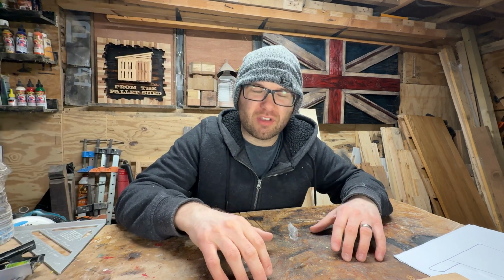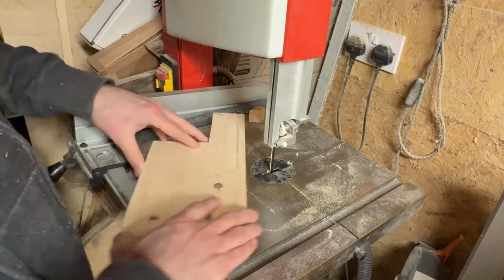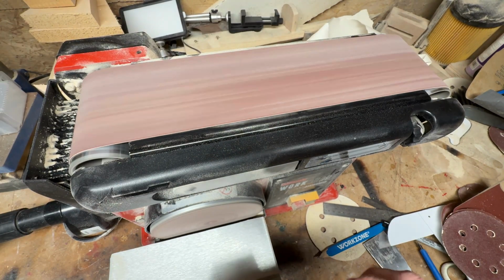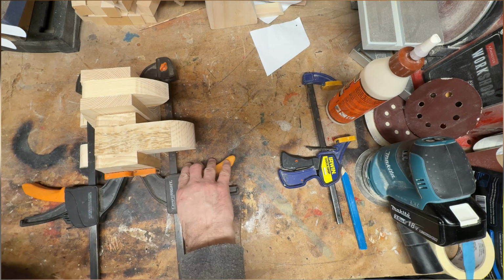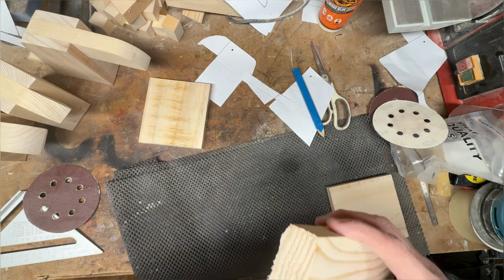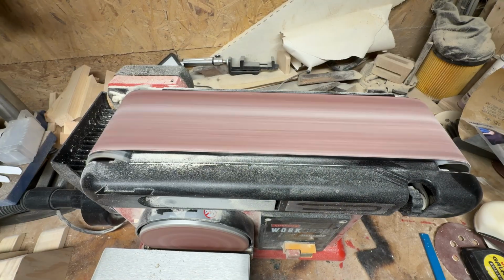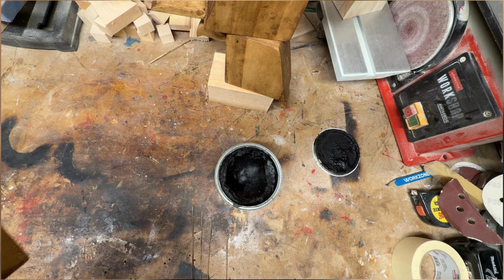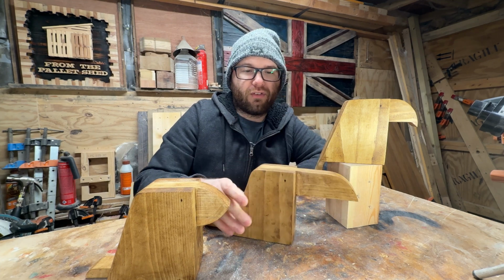How I Built These Expensive Etsy Birds with Pallet Wood (Free Parrot Plan Included!)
Have you ever seen something on Etsy and thought, "I could make that!"? In this video, I'm doing just that, taking inspiration from some expensive wooden birds I found on Etsy and building my own versions using pallet wood. I'll show you how I created a toucan, a parrot, and a puffin, all from scratch.

00:00 Intro
00:23 Toucan
04:04 Puffin
05:12 Parrot

The Build: Join me in my shed as I take you through the entire process, step-by-step. From cutting the initial pieces on the band saw, to sanding and gluing, and then the final finishing touches, you’ll see how each bird comes to life. I'll share some tips and tricks I learned along the way, including what not to do when gluing up! You'll see the difference between my first attempt with too much glue, and a better approach on subsequent builds.

The Birds: This project features three unique wooden birds:

A toucan with its distinctive large beak

A parrot with a customizable tail (I show you how to make it point up or down for display on a shelf!). I am including a free plan for the Parrot!

A puffin, to complete the set

Etsy Inspiration: I was amazed at how much these birds were selling for on Etsy and thought it would be a fun challenge to make my own. I'll show you the exact measurements of the original toucan to give you an idea of scale. This project is perfect if you are looking for a DIY project or want to create a unique display for your home.

Materials: I primarily used pallet wood for these builds, making it a budget-friendly project. I also used some offcuts from other projects, and some wood bought from a big box store.

Finishing: I will show you how I finished the birds using a dark wax and talk about some lessons learned about staining different types of wood.

I'll also be sharing my free plan for the parrot which includes the choice of a tail pointing across or down. The plans for the toucan and puffin are available on my Etsy page.

Like my Facebook page to stay up to date on my latest projects and connect with other DIY enthusiasts

Visit my Etsy shop to purchase handmade wood-burned items and other unique gifts